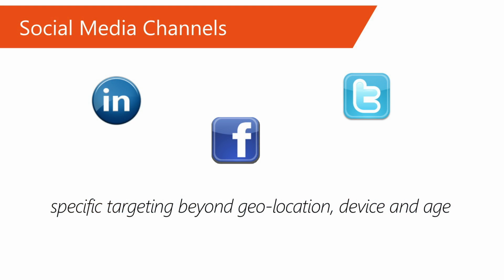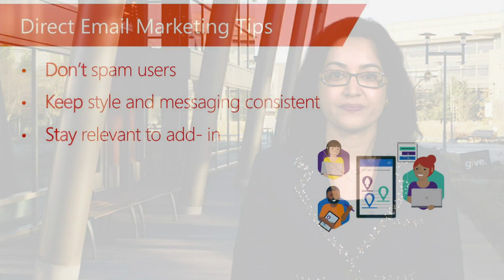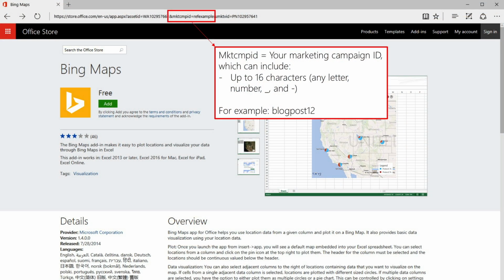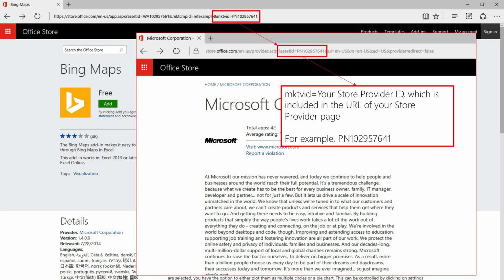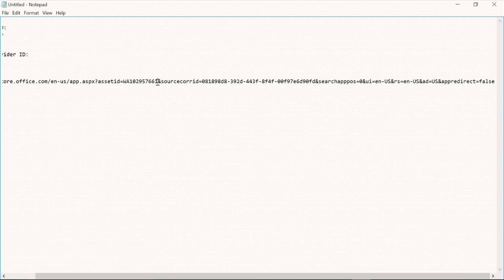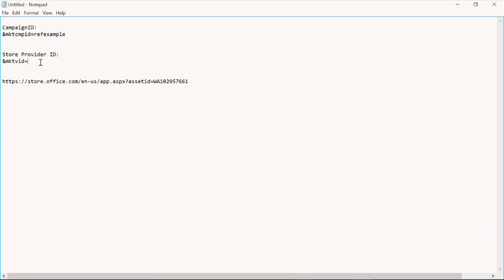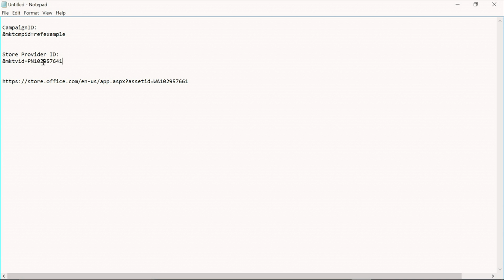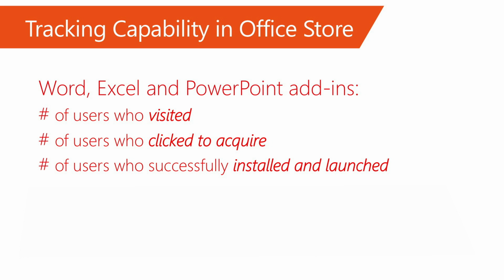Office Add-ins: Building Marketing Campaigns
Learn how to build marketing campaigns to drive users to try your Office add-in - how to target users effectively and how to track campaign success.